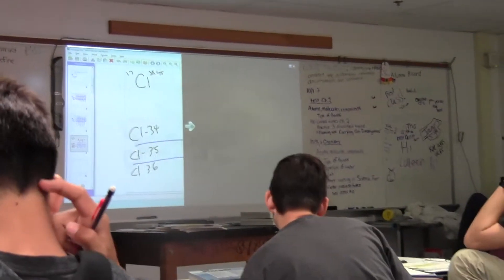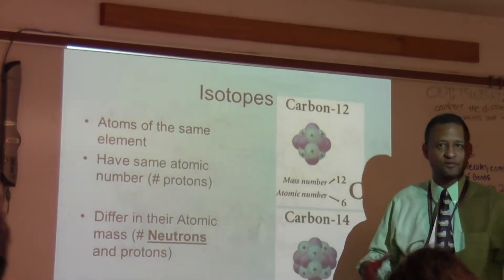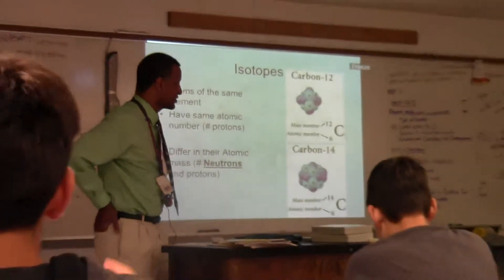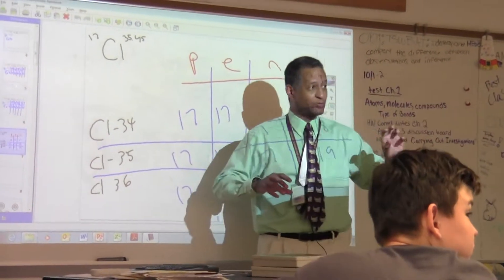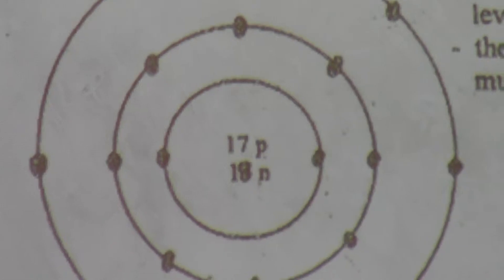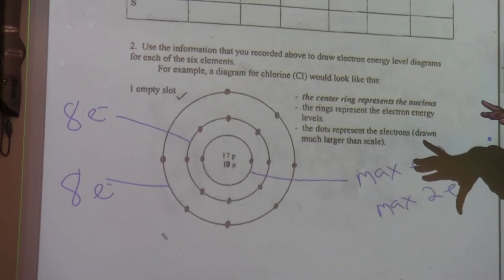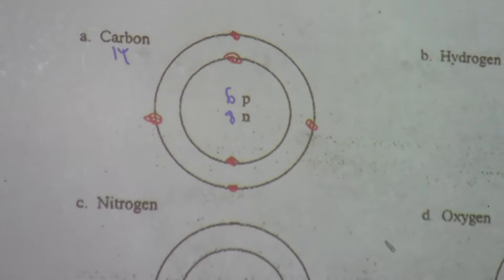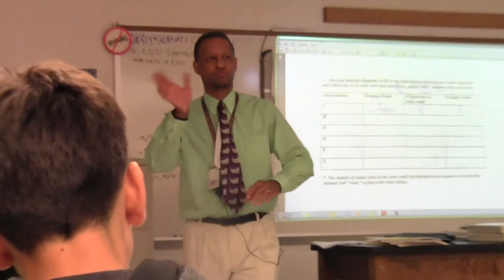Isotopes and Ions 2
Good discussion of Isotopes and Ions.  A student ask about a isotope being an ion.
Then we work on valence electrons.